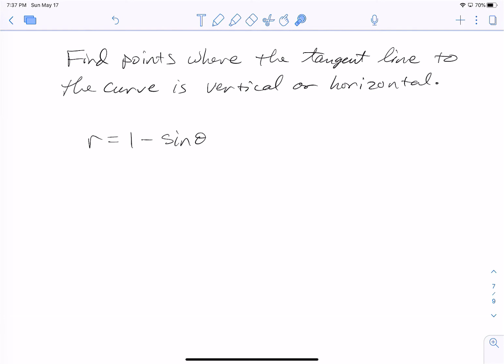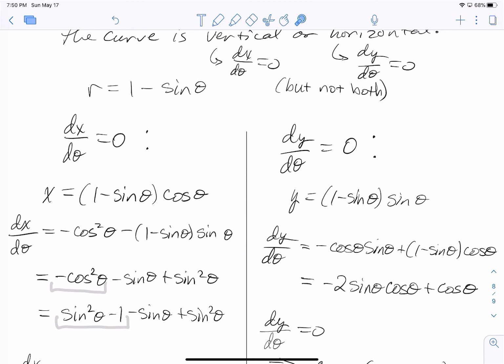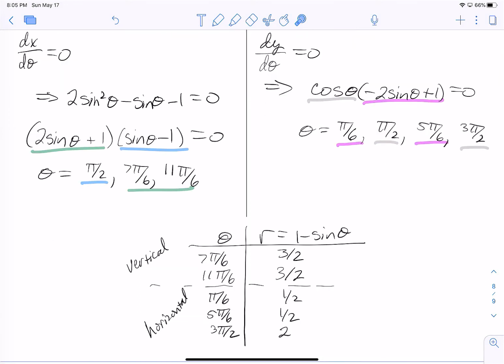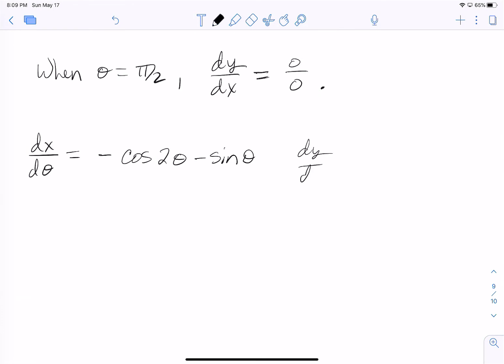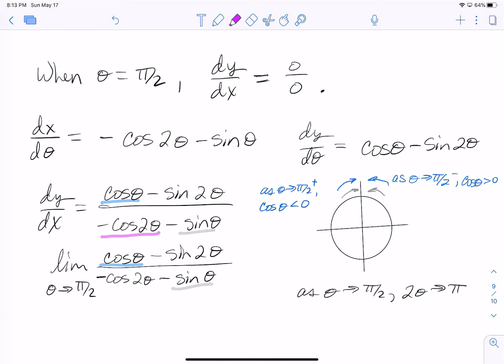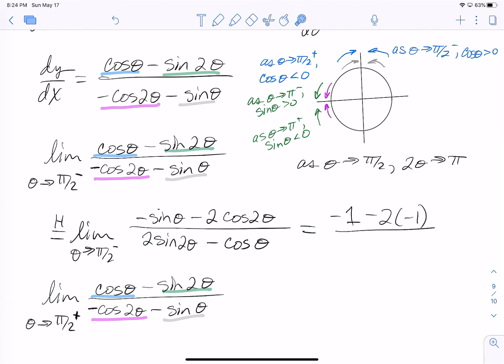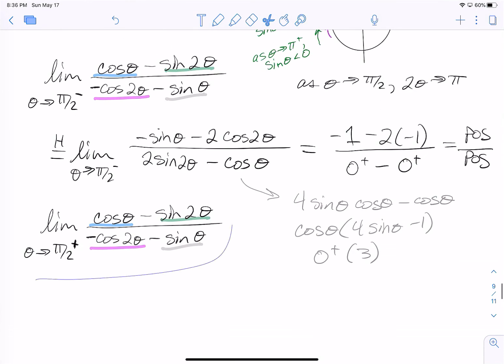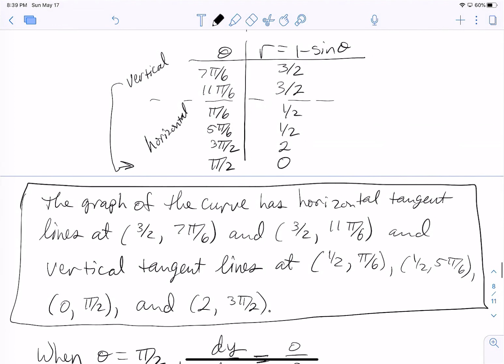Horizontal & Vertical Tangents | Calculus 2 (10.4g)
Finding the points on a polar curve where the tangent line is horizontal or vertical.